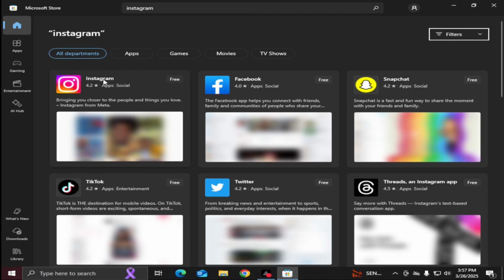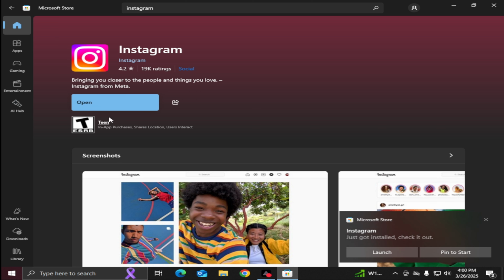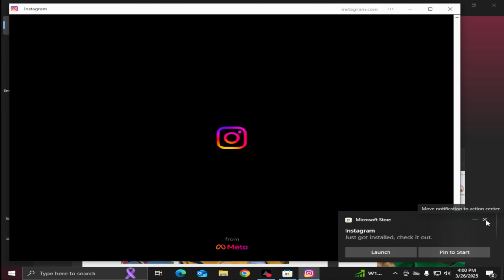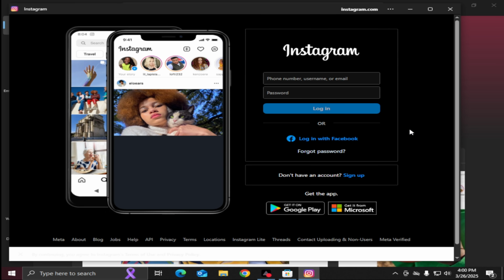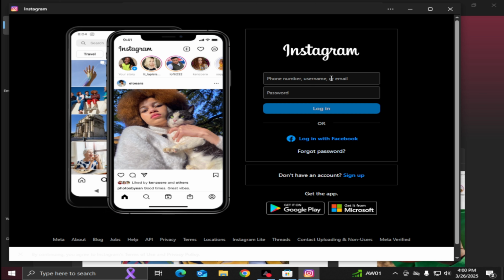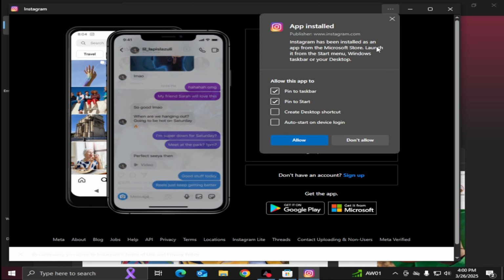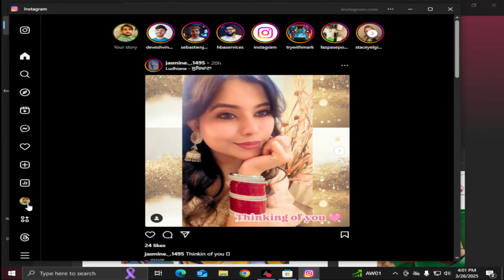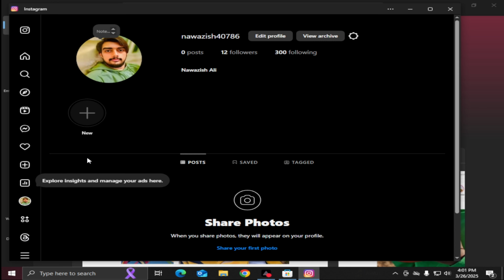How To Install Instagram On Laptop & PC - Quick Guide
In this Video:
Want to install Instagram on your Laptop or PC? This quick and easy guide will show you how to download and install Instagram on Windows or Mac, so you can use it just like on your phone!

Keywords ➞
Install Instagram on PC, Instagram for laptop, how to download Instagram on Windows, Instagram app for PC, Instagram Windows 10, Instagram Mac, Instagram desktop app, how to use Instagram on PC, Instagram web